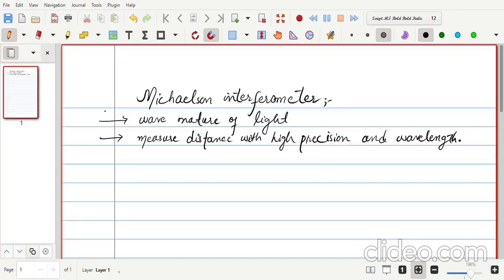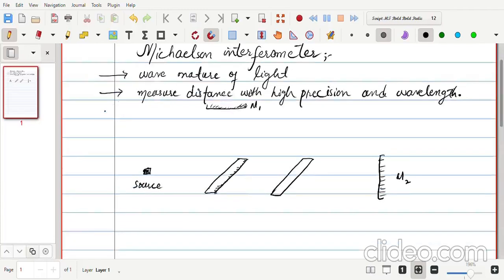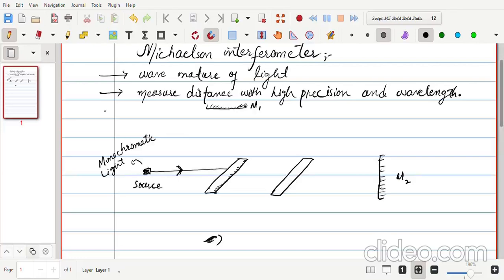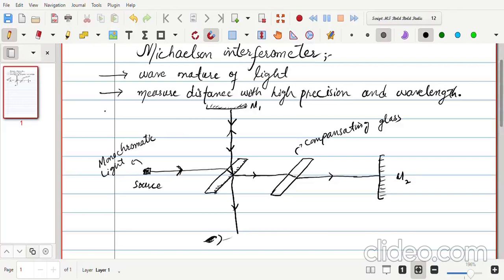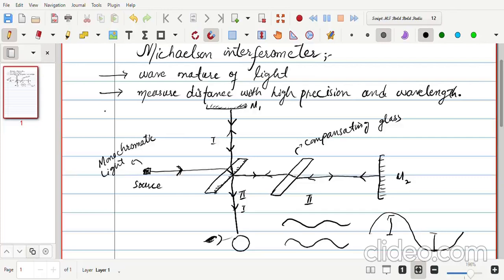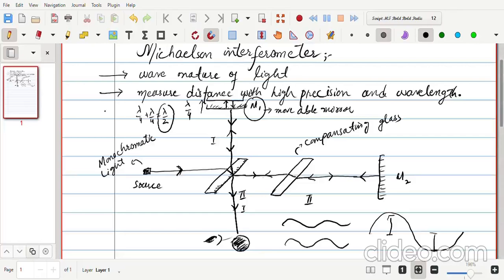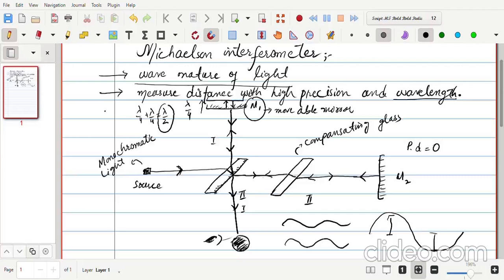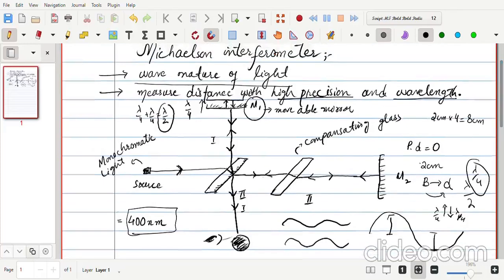Michelson interferometer/wave nature of light by Tanzeel Moeen